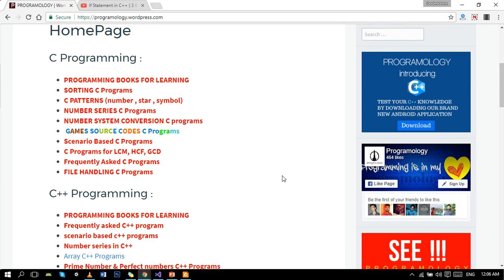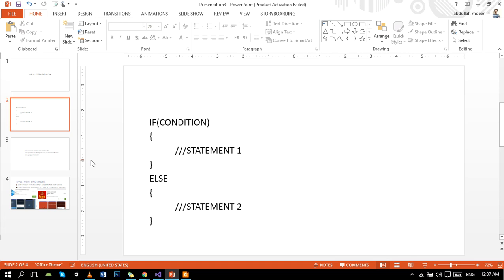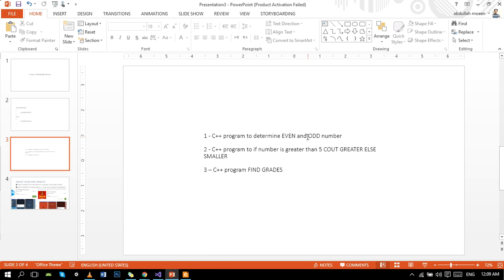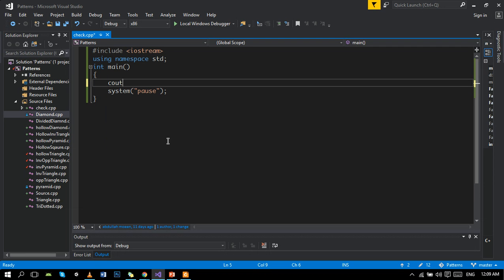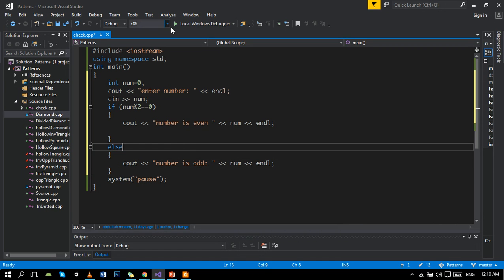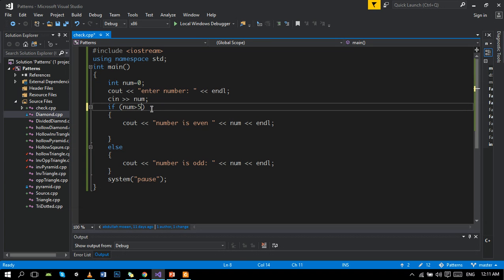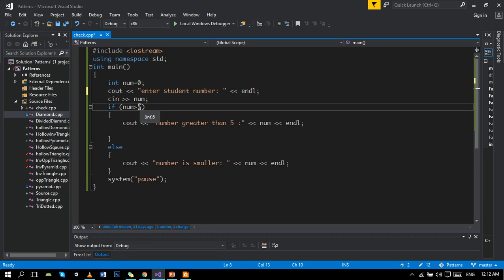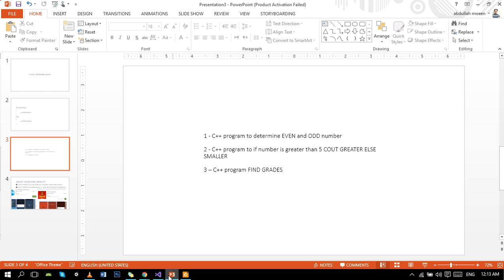If Else Statement - C++ Programming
If Else Statement in C++ (Visual Studio)